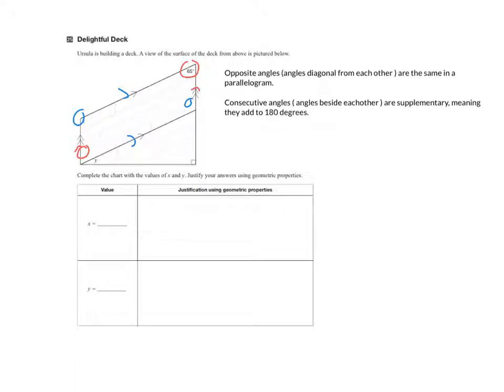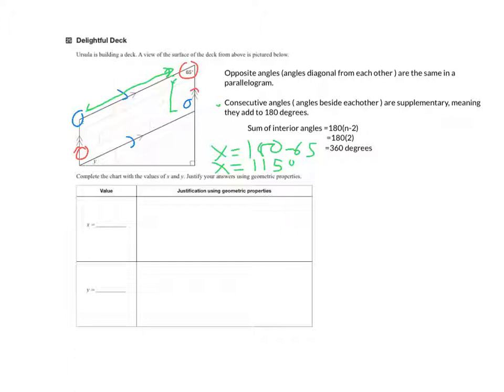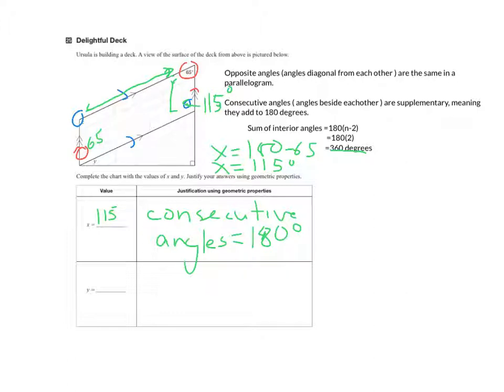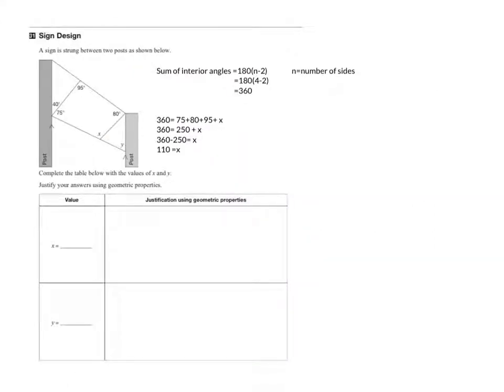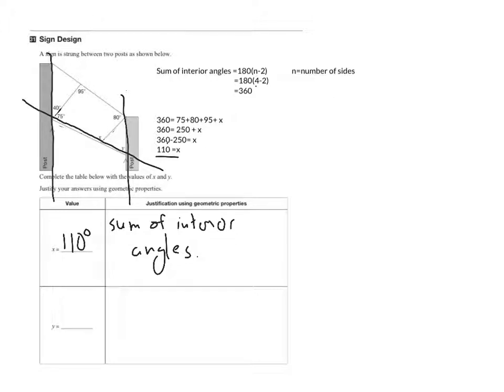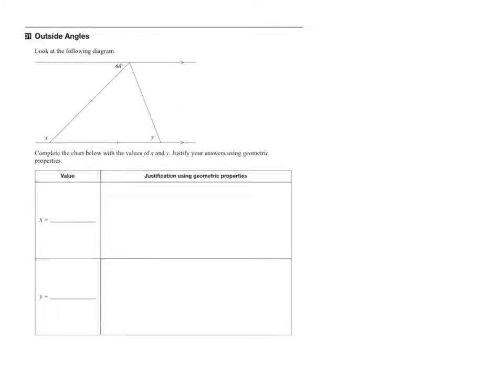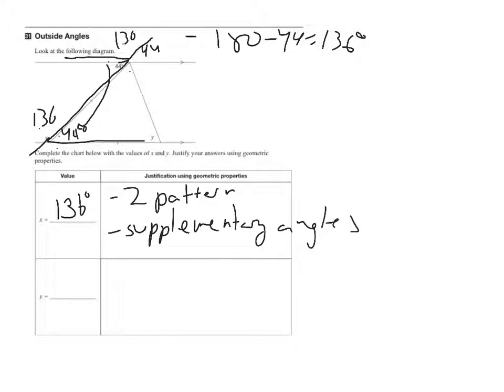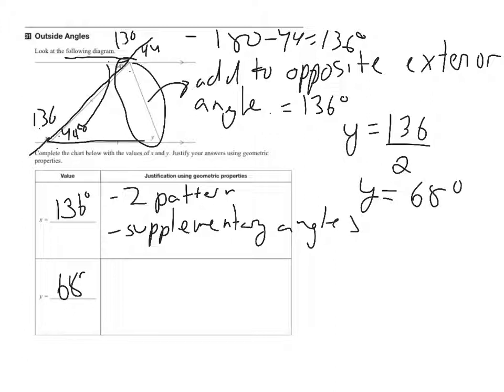EQAO grade 9 applied bootcamp (angles 2013 #31 2014#31 2015#25)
This video reviews EQAO questions from past Applied EQAO tests.

Topics:

Angles   EQAO Applied Test:
2013 #31
 2014#31
 2015#25

 You can download the old tests from the EQAO website.

This video is NOT associated with EQAO.